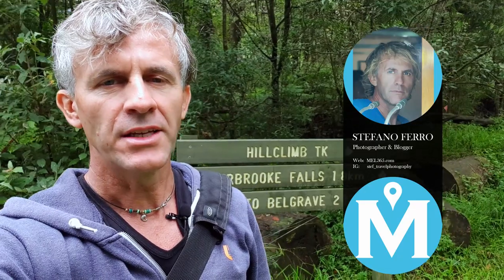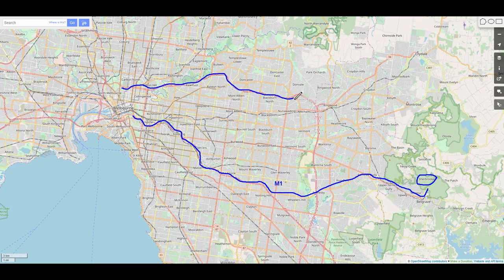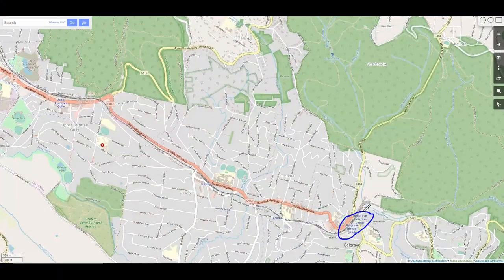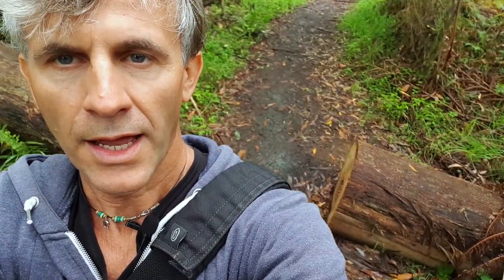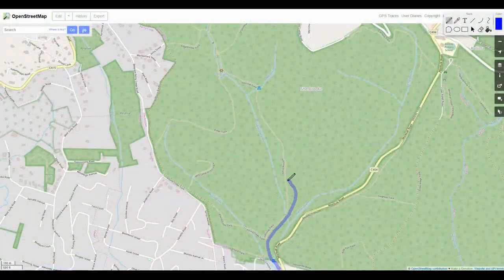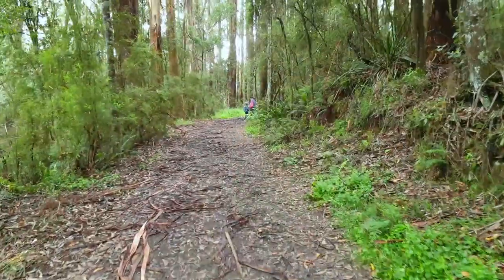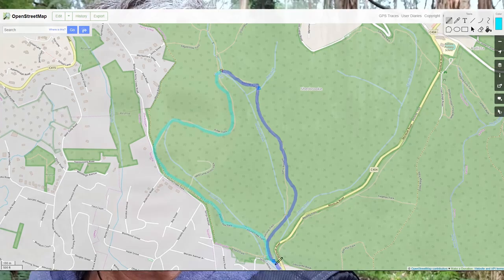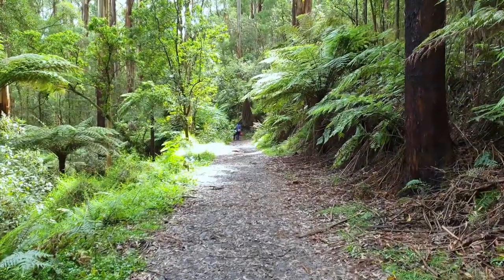Best walk at the Dandenong Ranges - Sherbrooke Falls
One of the best places to visit around Melbourne is the Dandenong Ranges.
There are spectacular walks all around.
One of my favourites is the trekking to the Sherbrooke Falls, inside a unique temperate rainforest made of gigantic Mountain Ash trees, along a dreamy creek and surrounded by amazing ferns.

This video provides a full guide to the walk with all the information you need, including how to arrive there (car or train), maps and more.